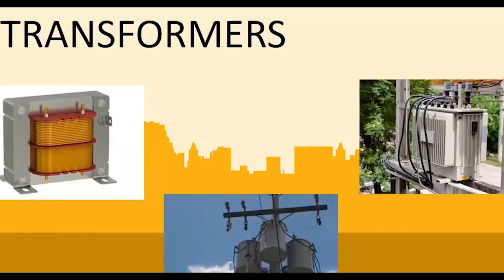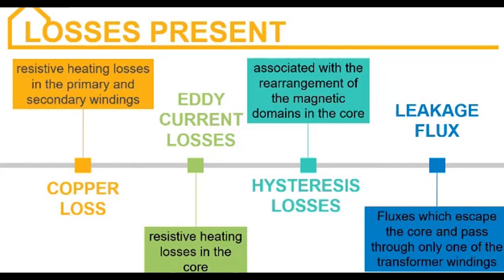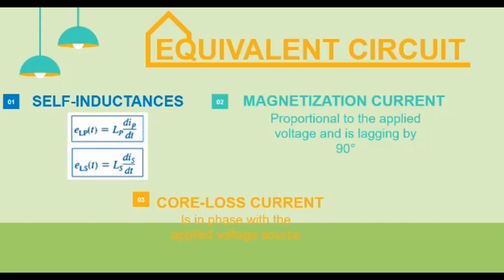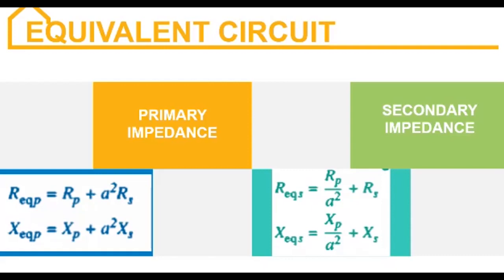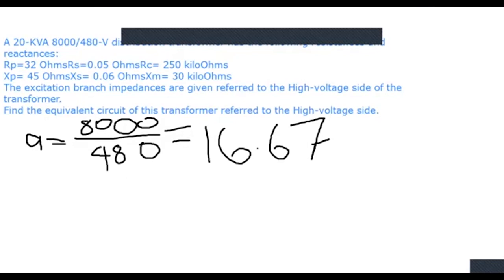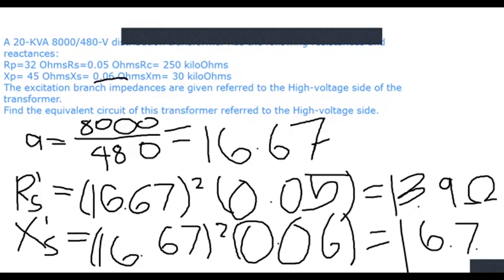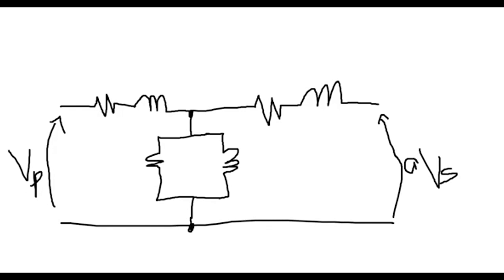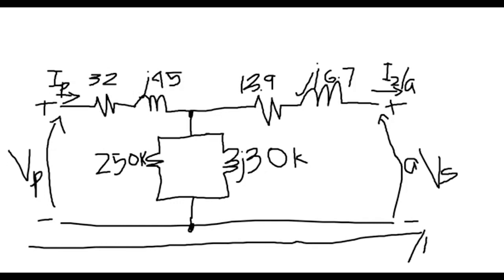EQUIVALENT CIRCUIT OF A TRANSFORMER